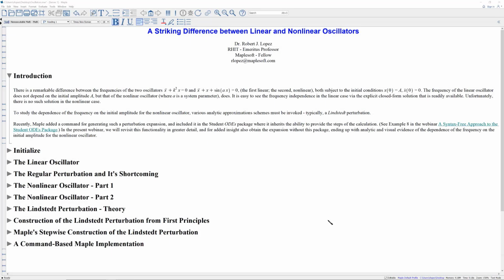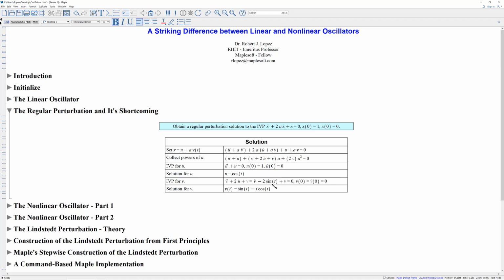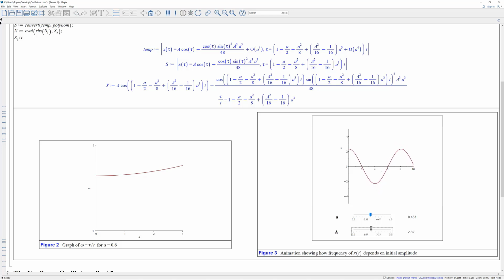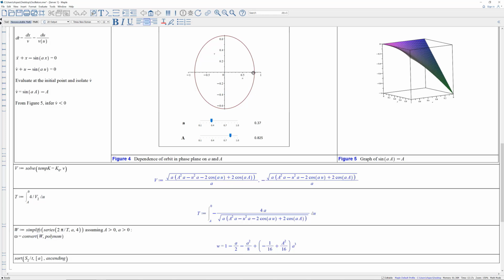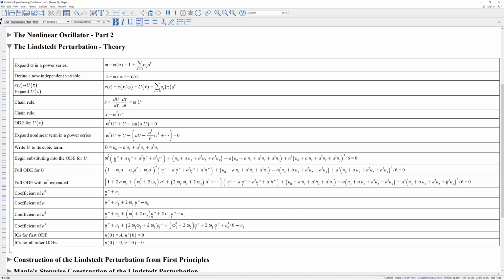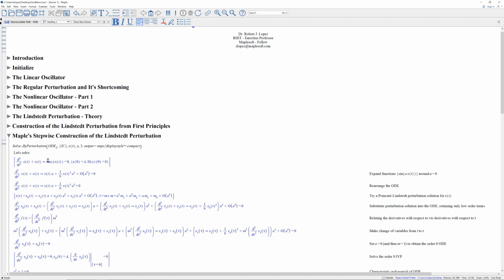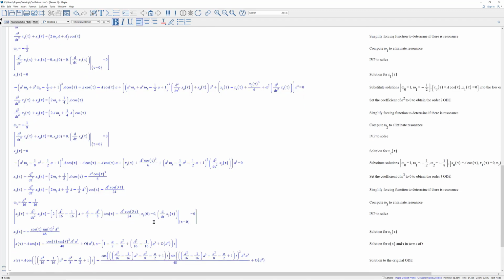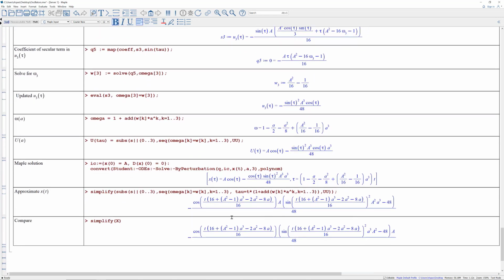A Striking Difference Between Linear and Nonlinear Oscillators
There is a remarkable difference between the frequencies of the two oscillators ẍ + k2 x = 0 and ẍ + x + sin(a x) = 0, (the first linear; the second, nonlinear), both subject to the initial conditions x(0) = A, ẋ(0) = 0. The frequency of the linear oscillator does not depend on the initial amplitude A, but that of the nonlinear oscillator (where a is a system parameter), does. It is easy to see the frequency independence in the linear case via the explicit closed-form solution that is readily available. Unfortunately, there is no such solution in the nonlinear case.

To study the dependence of the frequency on the initial amplitude for the nonlinear oscillator, various analytic approximations schemes must be invoked - typically, a Lindstedt perturbation.

Recently, Maple added a command for generating such a perturbation expansion, and included it in the Student ODEs package where it inherits the ability to provide the steps of the calculation. We'll demonstrate this functionality, and for added insight also obtain the expansion without this package, ending up with analytic and visual evidence of the dependence of the frequency on the initial amplitude for the nonlinear oscillator.